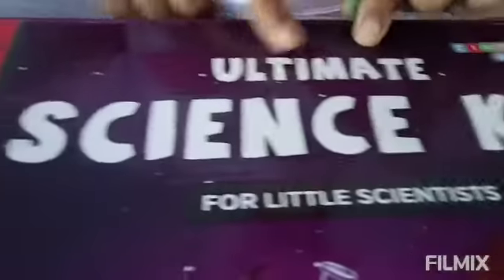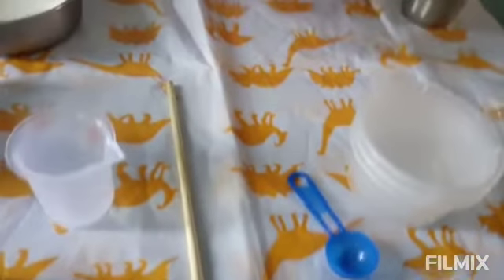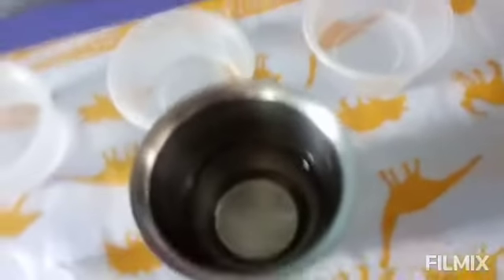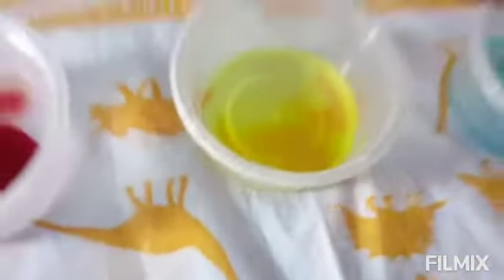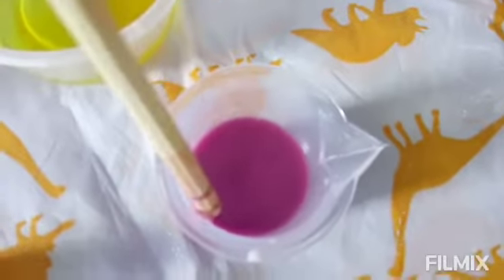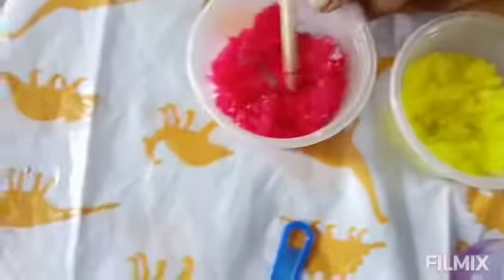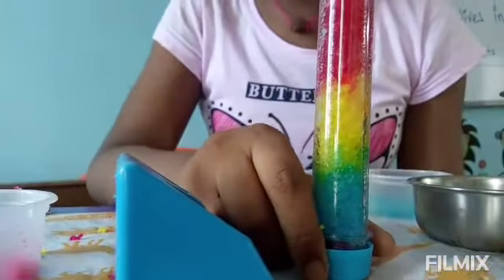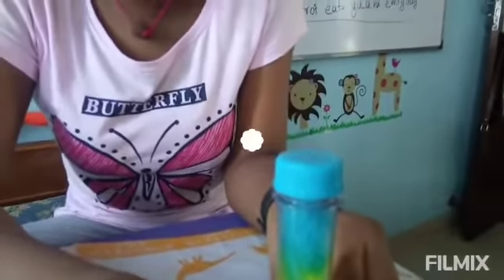Test tube rainbow 🌈 magic 🎩